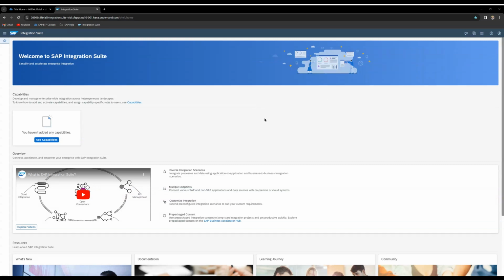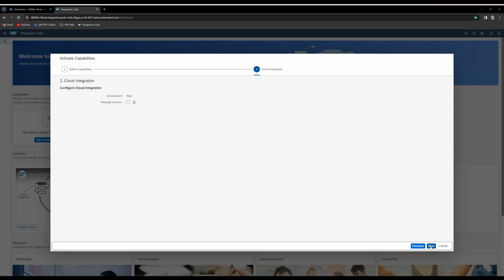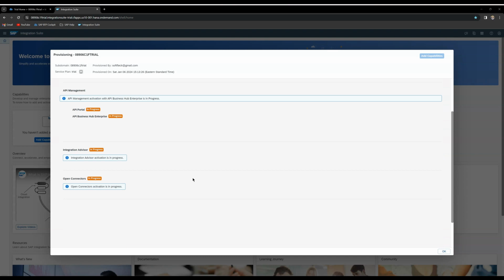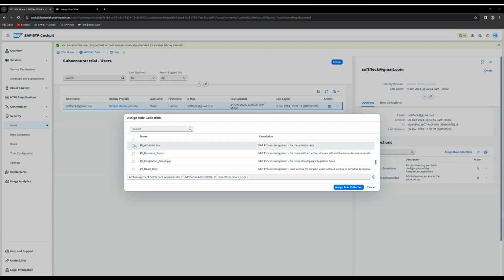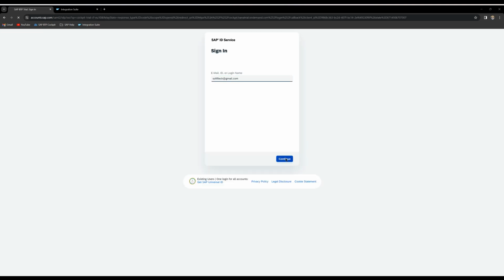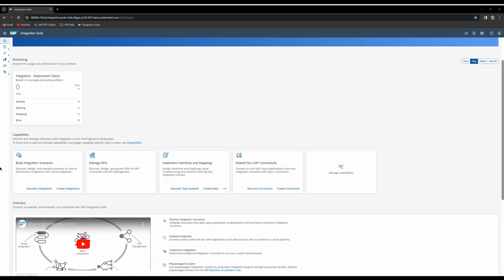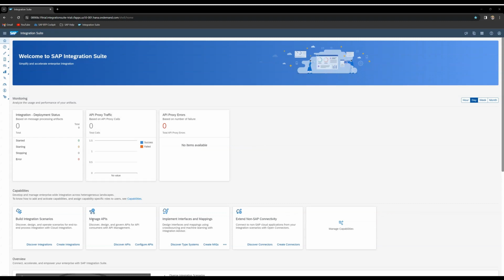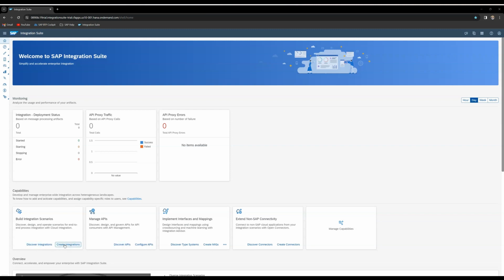SAP Integration Suite - Add capabilities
In this video we will show you how to add following capabilities to an existing account.
- Cloud Integration
- API Management
- Open Connectors
- Integration Advisor